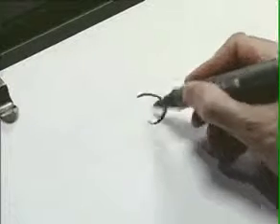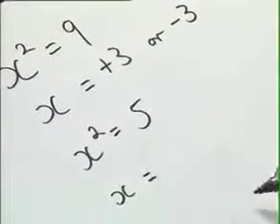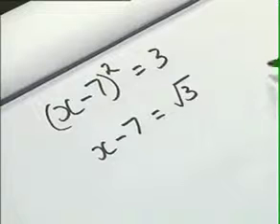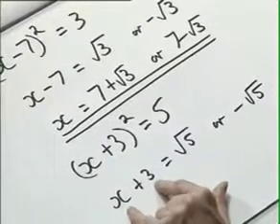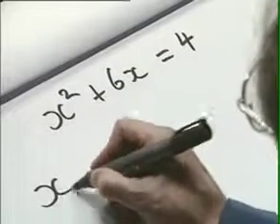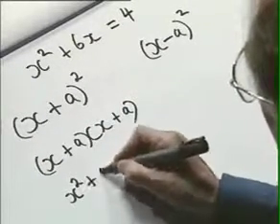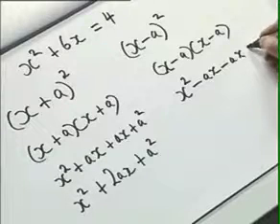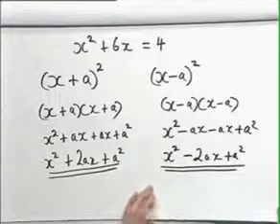Completing the square1